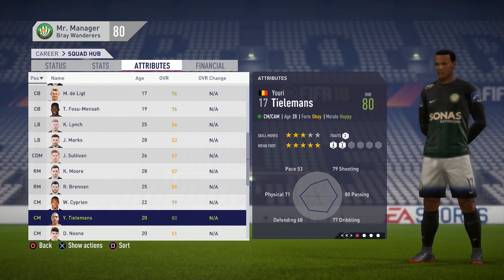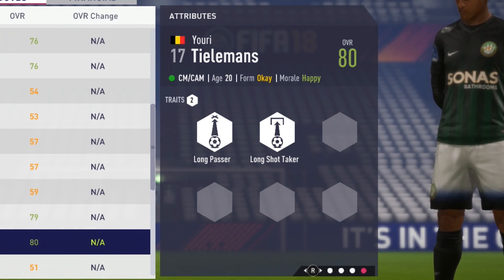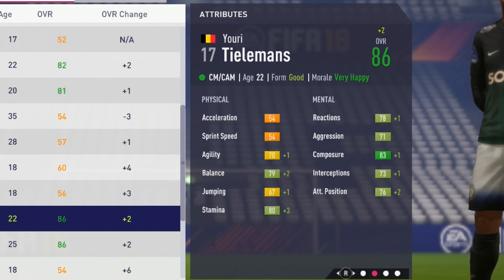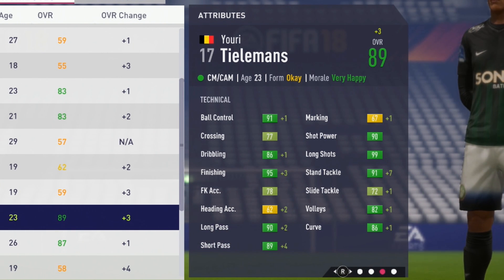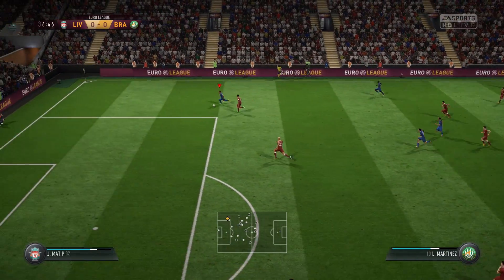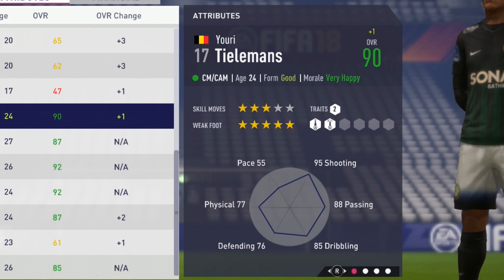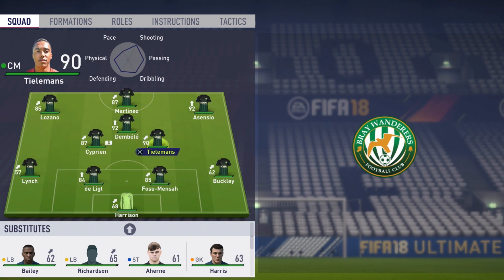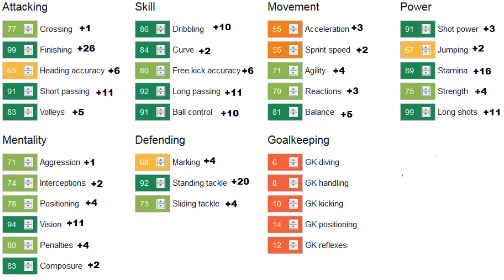FIFA 18 | Youri Tielemans | Growth Test + Gameplay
His pace is a bit low but he still feels great on the ball in my opinion due to having decent balance and reactions. Turns into an excellent passer, finisher, long shot taker, and stand tackler with high stamina and vision. Very good dribbler as well. Great as a CAM or CM, could maybe even play CF when he hits his potential.